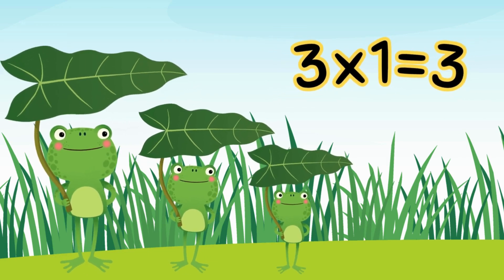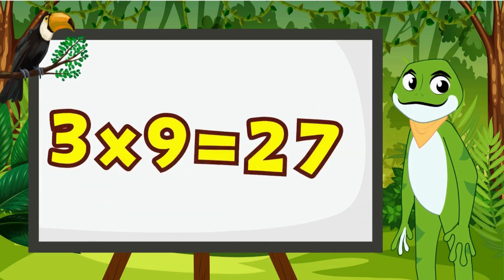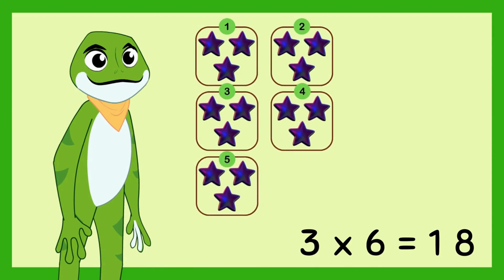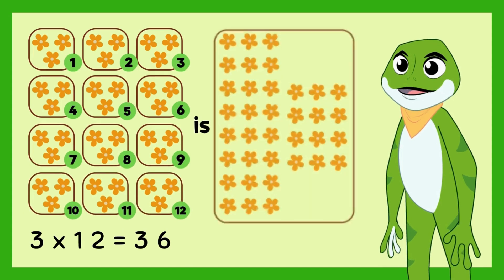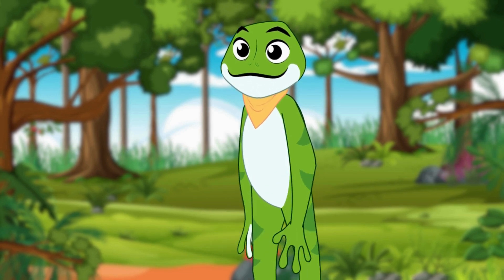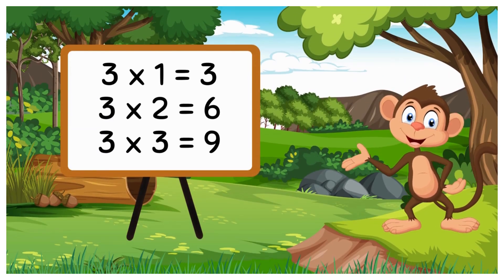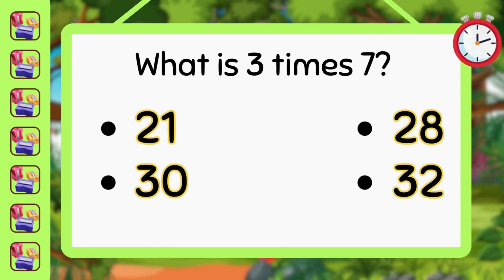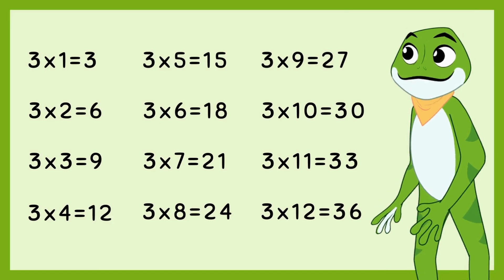Kids Educational Videos | Kindergarten and Elementary Math, | Multiplication Table | Three Times |3X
Learn the 3 Times Multiplication Table | Fun and Easy Way for Kids!
Welcome to our exciting educational video where we dive into the wonderful world of multiplication! Today, we're going to learn the 3 times multiplication table in a fun, engaging, and easy-to-understand way that's perfect for kids of all ages.

Why Learn the 3 Times Table?

Multiplication is one of the fundamental building blocks of math. Knowing your times tables makes math easier and more enjoyable. The 3 times table, in particular, is useful in various aspects of daily life, from quick mental math to solving more complex problems in school. Plus, it's a great way to impress your friends and family with your amazing math skills!

Catchy Multiplication Song: We kick off with a catchy and memorable song that makes learning the 3 times table super fun. Sing along and let the rhythm help you remember the multiplication facts effortlessly.

Visual Aids and Animations: Colorful animations and visual aids make learning more engaging. Watch as numbers and objects multiply before your eyes, helping you understand how multiplication works.

Interactive Practice: Join us in some interactive practice sessions where you can test your knowledge and get instant feedback. We'll go through some fun examples together, and you'll have a chance to shout out the answers!

Quiz Time: Put your skills to the test with a fun and interactive quiz at the end of the video. See how well you've mastered the 3 times table and celebrate your progress!

Tips for Parents and Educators

This video is designed to be a comprehensive learning tool for kids. Here are some tips to help reinforce the concepts taught in the video:

Watch Together: Sit with your child or student and watch the video together. Pause and discuss the examples to ensure they understand each step.
Sing Along: Encourage your child to sing along with the multiplication song. Music is a powerful memory aid, and singing can make learning more enjoyable.
Practice Regularly: Consistent practice is key to mastering multiplication. Use flashcards, worksheets, or online games to reinforce what they've learned.
Relate to Real Life: Point out real-life situations where multiplication is used. Whether it's sharing snacks or calculating distances, showing the practical use of math can make it more meaningful.

Share your child's progress with us using the hashtag Let'slearn. We'd love to see their achievements and celebrate their success!

Feedback and Suggestions

Your feedback is invaluable to us. We're always looking for ways to improve and provide the best educational content for kids.

Thank you for joining us on this multiplication adventure. We hope you enjoyed learning the 3 times table with us. Remember, practice makes perfect, so keep practicing and you'll be a multiplication master in no time.